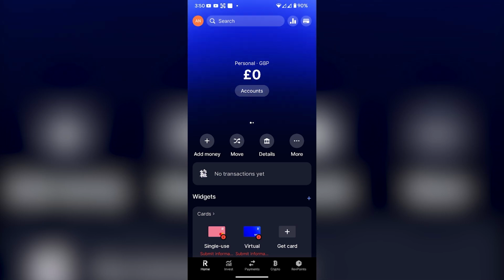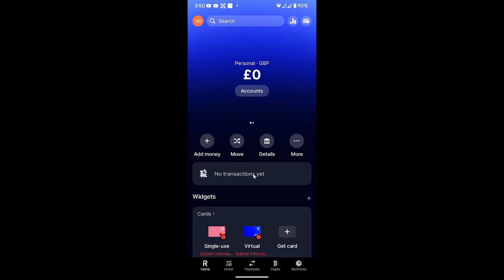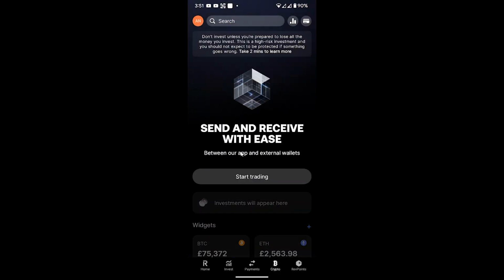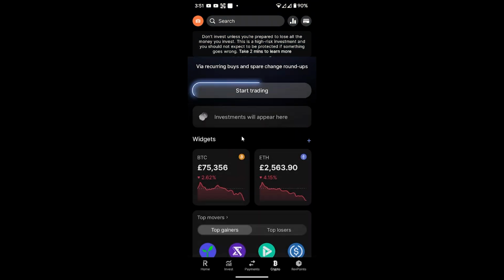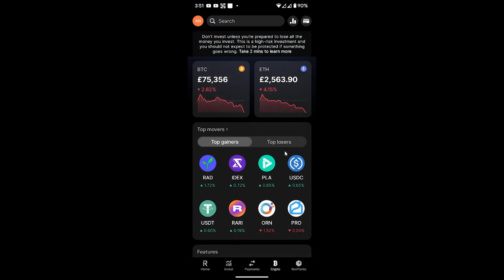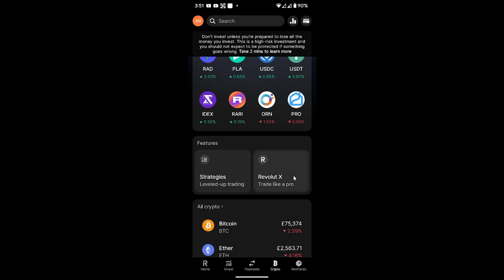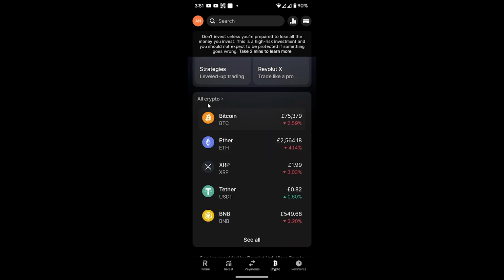How To Buy Crypto On Revolut (Bitcoin & Co) | Tutorial (2024)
👉 In this tutorial video, I'll show you step-by-step how to easily buy cryptocurrency on Revolut. Learn how to navigate the app, deposit funds, and make your first crypto purchase with just a few clicks. Start investing in digital assets today with Revolut's user-friendly platform.